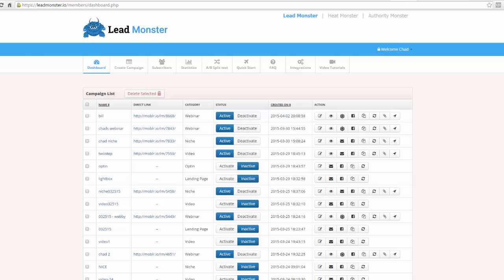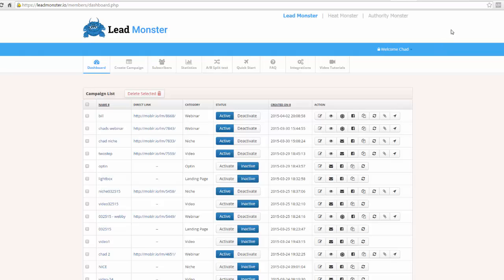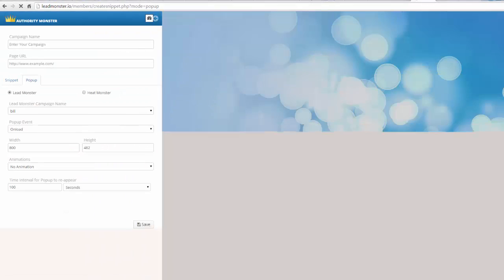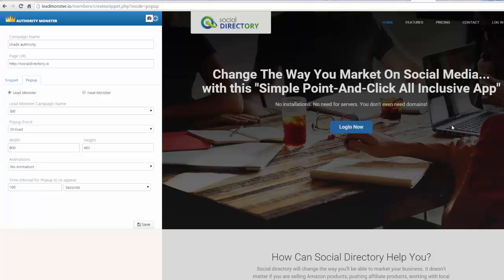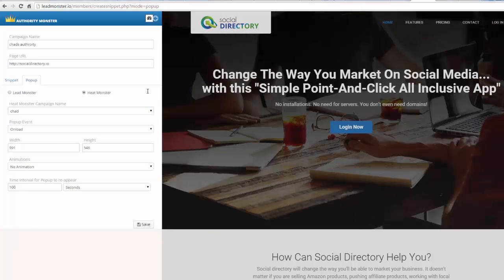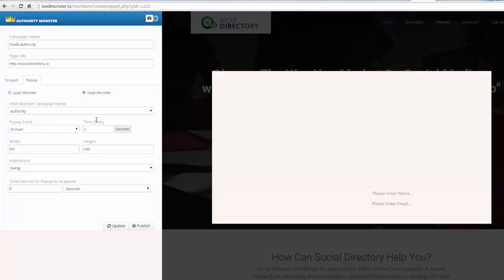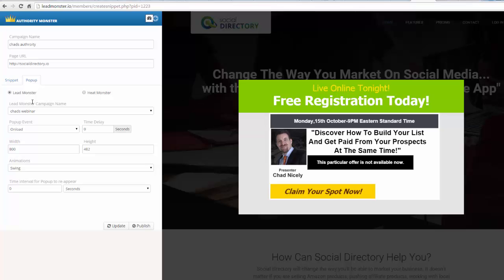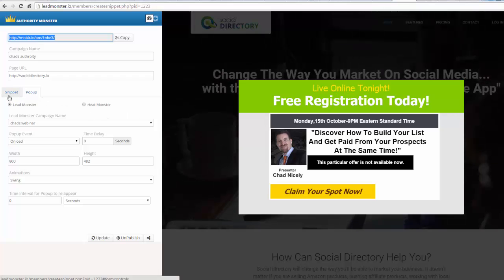Authority Monster Light Boxes